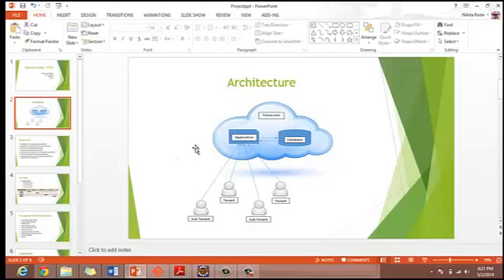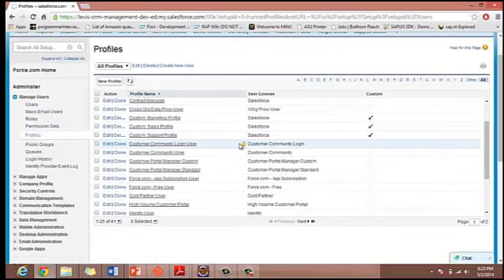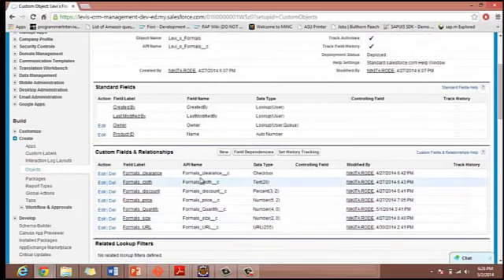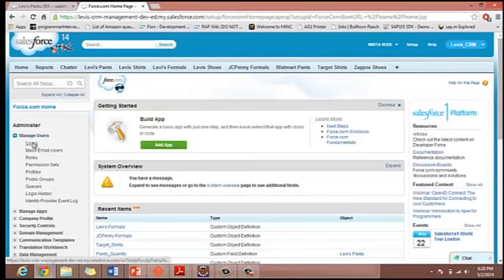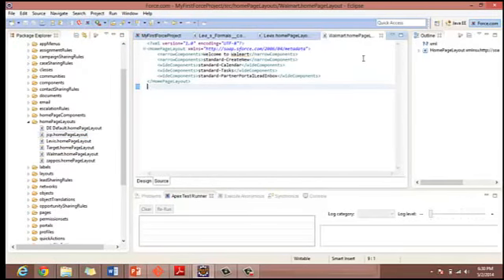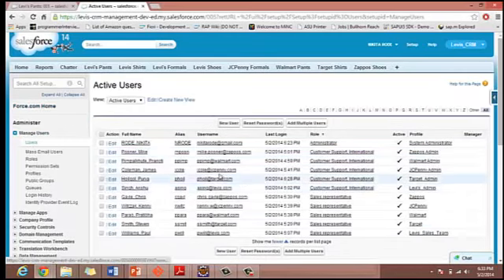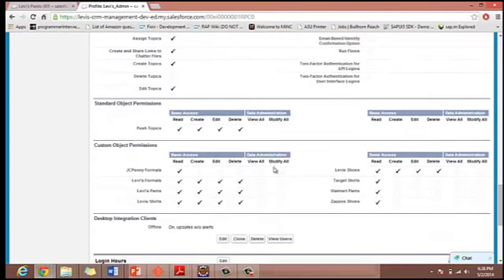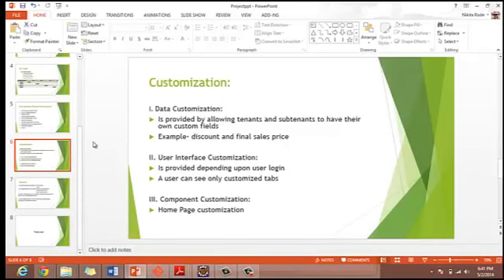Group 36 - SD TSTA - Demo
Group 36:
Tejaswi Upadhyaya
Nikhil SB
Nikita Rode